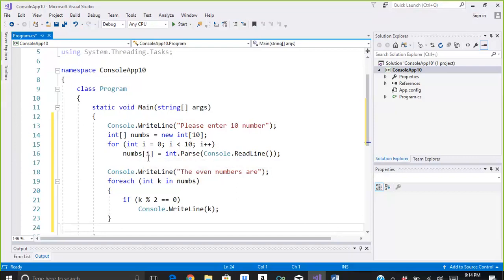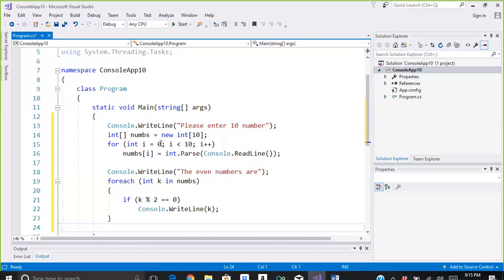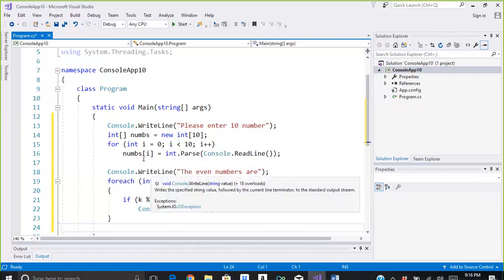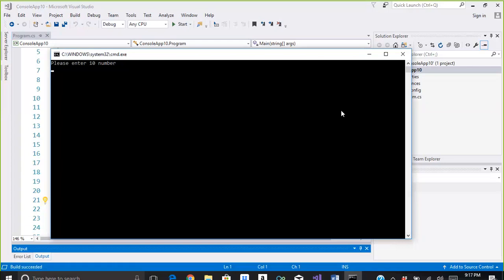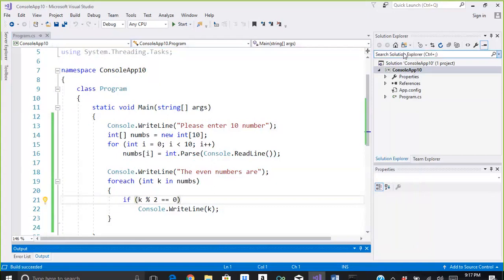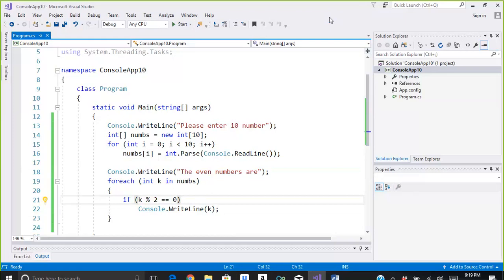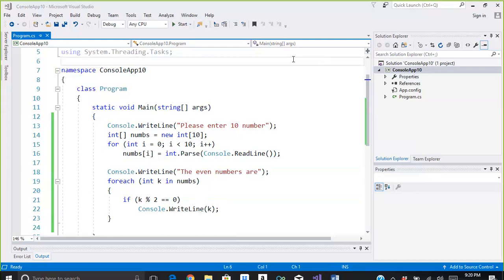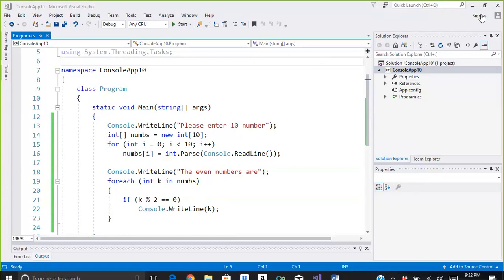Interactive Programming Class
Live class assessments with students